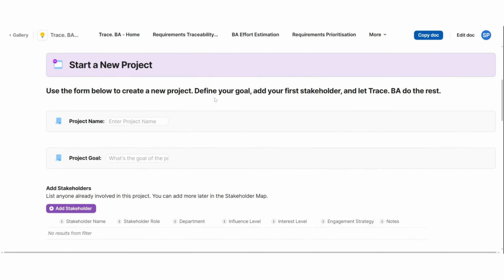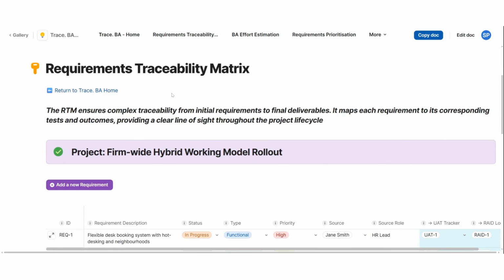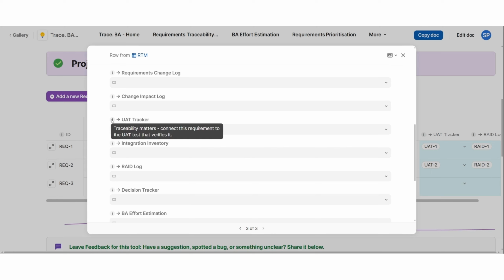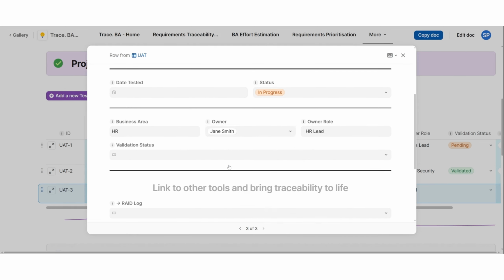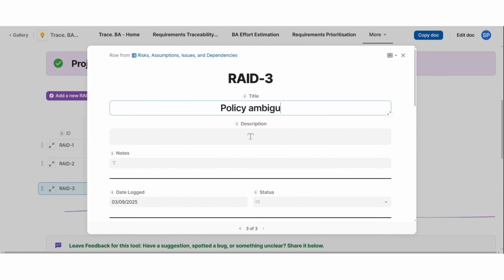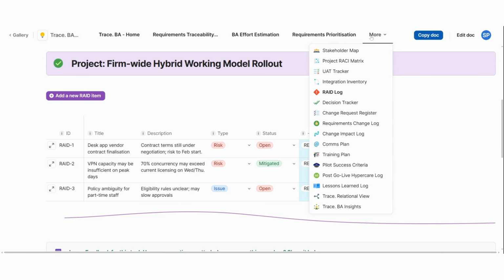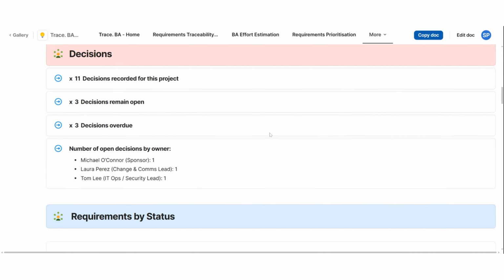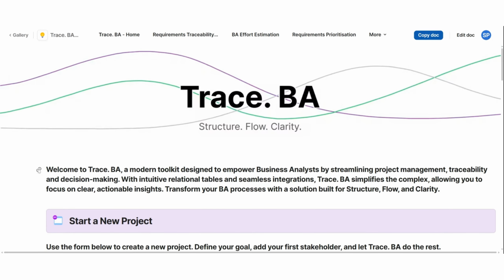Trace. BA - Structure. Flow. Clarity. - Demo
Business Analysts juggle requirements, risks, tests, decisions and much more across scattered tools. Trace. BA brings everything into one structured, connected workspace.

Link requirements to test cases
Capture risks, issues, and decisions in context
Keep every project fully traceable end-to-end

Our ethos: Structure. Flow. Clarity.

This short demo shows how Trace. BA transforms everyday BA work into a streamlined, traceable flow.